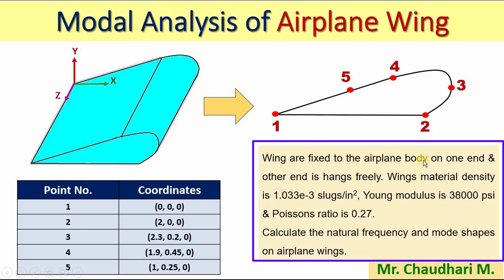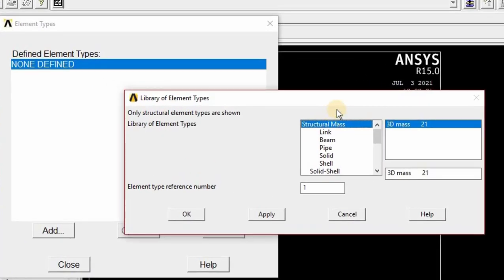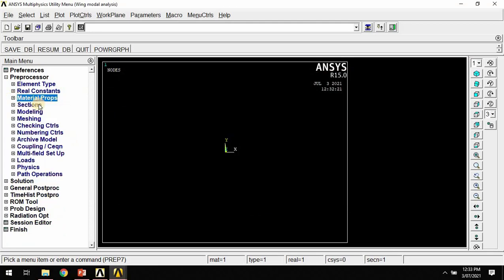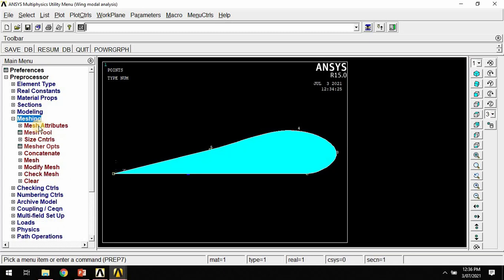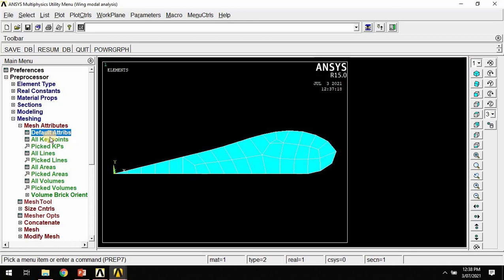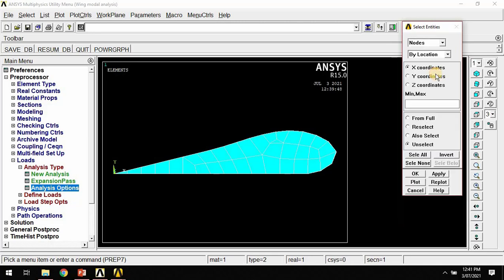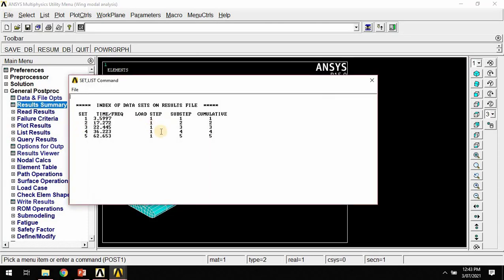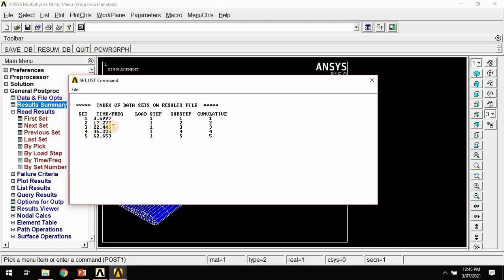✈️ Airplane Wing Modal Analysis in ANSYS | FEM Tutorial | Natural Frequency & Mode Shapes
In this tutorial, learn the basic steps to create an airplane wing model and perform Modal Analysis using ANSYS. 🚀

We will understand how to: 🔹 Create an airplane wing geometry 🔹 Apply different boundary conditions 🔹 Perform Modal/Frequency Analysis 🔹 Determine the natural frequencies of the wing 🔹 Understand mode shapes and deformation 🔹 Study how boundary conditions affect the frequency response of an airplane wing

This tutorial is useful for students and beginners who want to learn Finite Element Method (FEM), ANSYS, Structural Analysis, and Modal Analysis.

💻 Software: ANSYS
📚 Analysis: Modal Analysis / Frequency Analysis
✈️ Application: Airplane Wing / Aerospace Structure
🔬 Method: Finite Element Method (FEM)

👉 If you want more videos regarding ANSYS, FEM, CAD, CAE, and engineering software, please suggest your topics in the comment section.

📌 Video Source

💬 Your Suggestions Matter!

If you have any suggestions, difficulties, or problems, please mention them in the comment section.

📚 EXTRA LINKS / VIDEO GALLERY